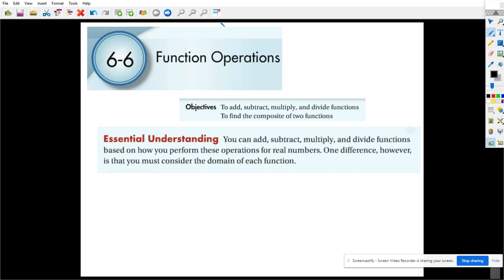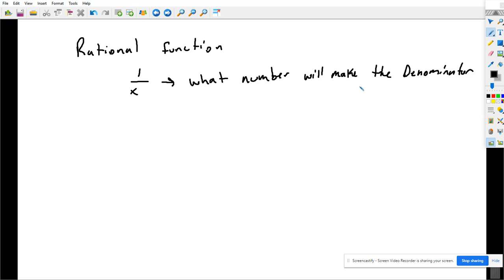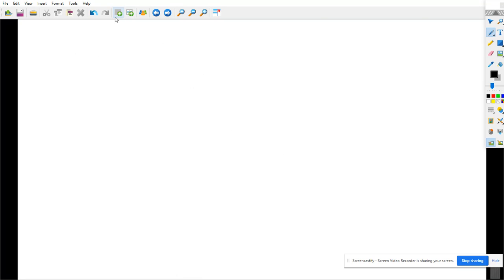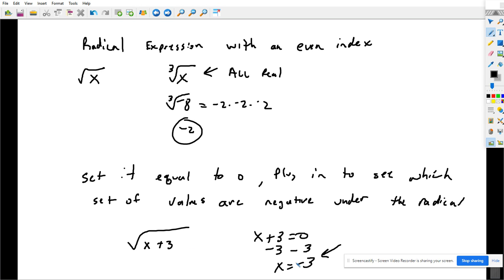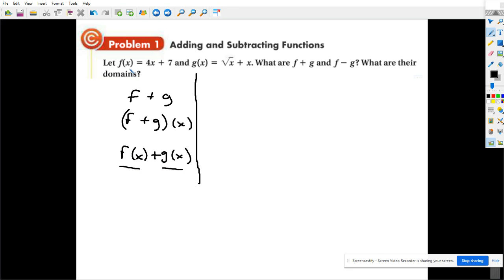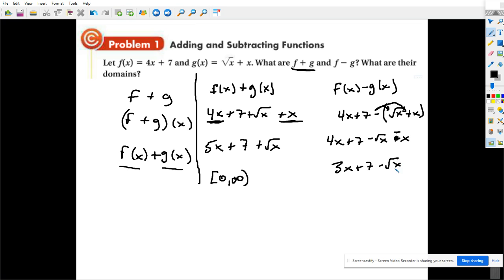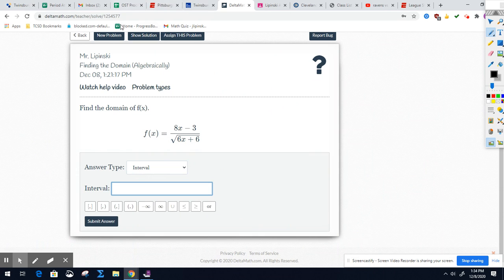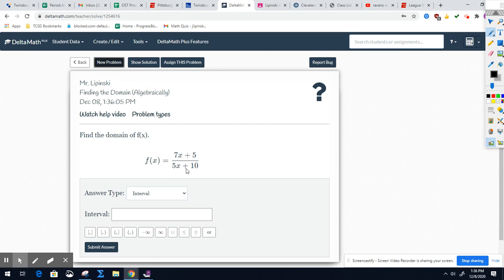6.6 A Notes